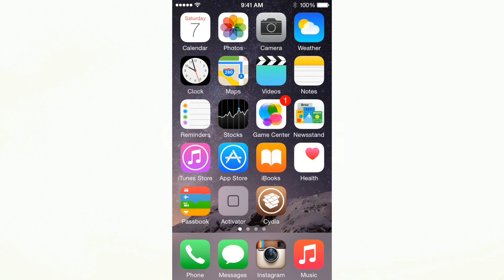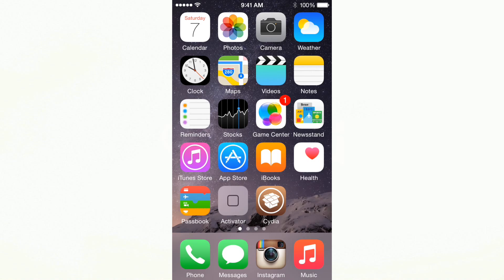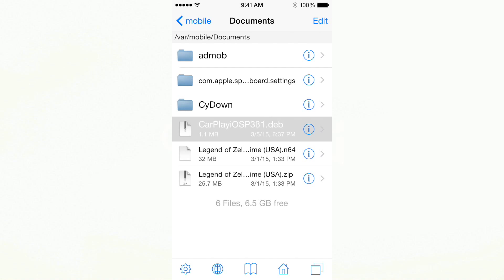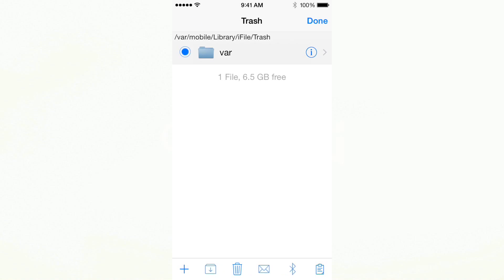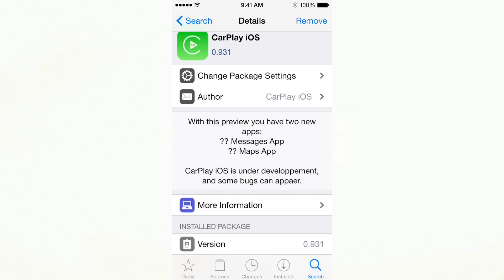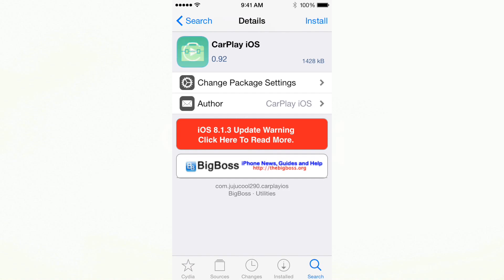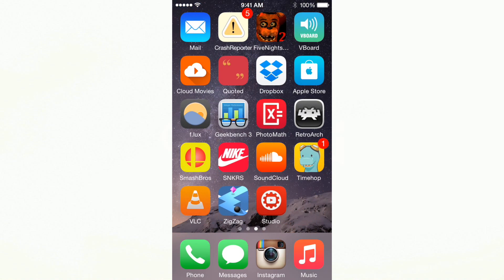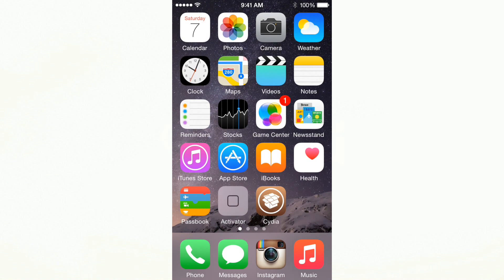How To UNINSTALL .DEB FILES On Your JAILBROKEN iOS Device!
so this is an update to the video I had made a long time ago when I showed you guys how to install .deb files to your device using the iFile method back when the Evasi0n7 Jailbreak came out for iOS 7. I did get a few comments on the other video asking how to do this. I figured I might as well just make a video for it since I did have multiple asking.